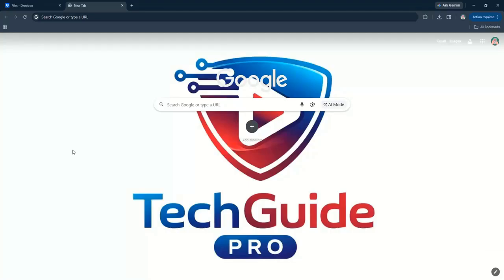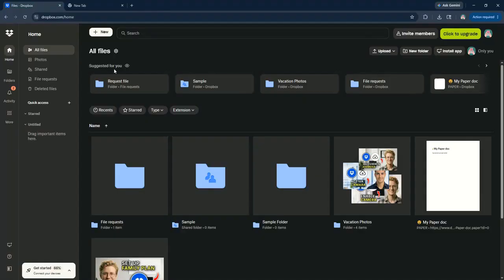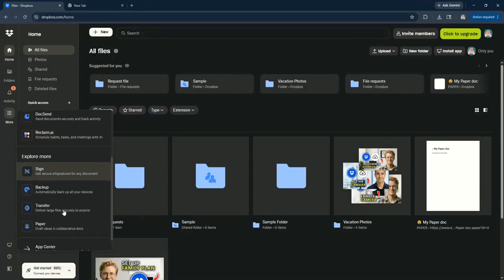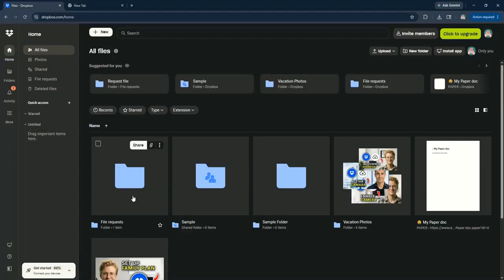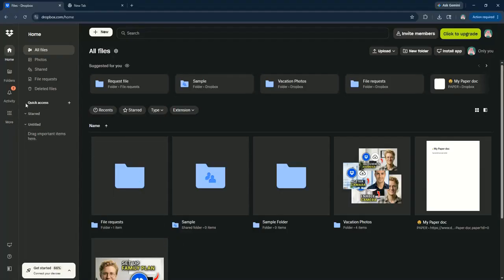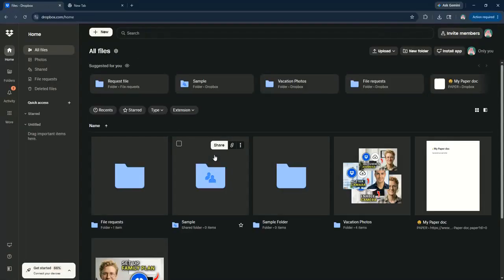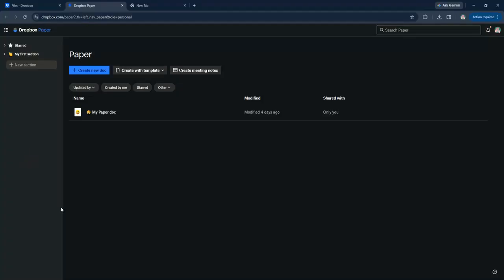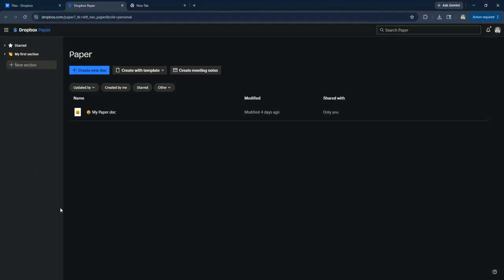How to Collaborate with Your Dropbox Team - Easy Guide 2026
Learn how to collaborate with your Dropbox team effectively.

This tutorial will guide you through the essential features of Dropbox collaboration, including file sharing, real-time editing, and team management. Discover how to streamline your workflow, enhance productivity, and communicate seamlessly with your team using Dropbox. By the end of this video, you will know how to utilize Dropbox tools to foster better teamwork and organization in your projects.